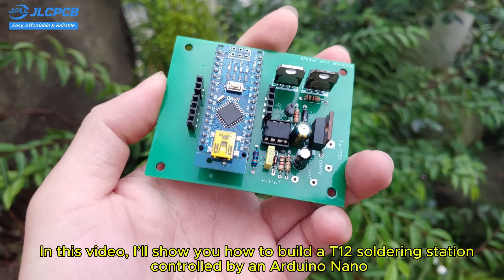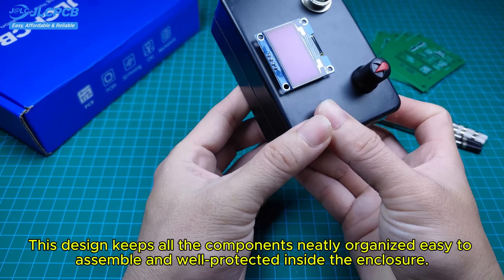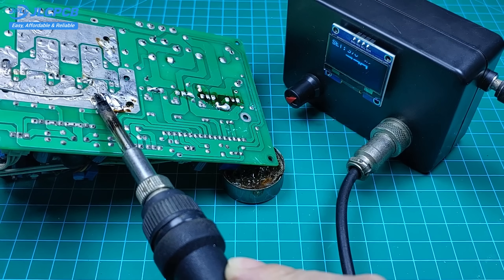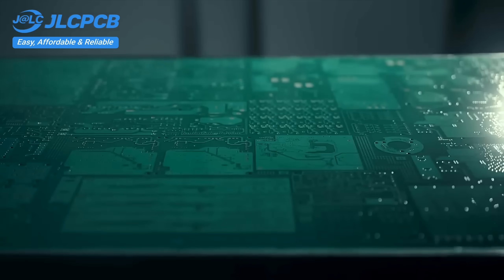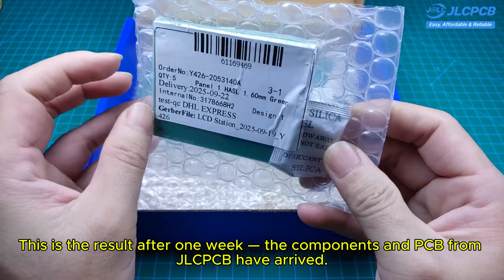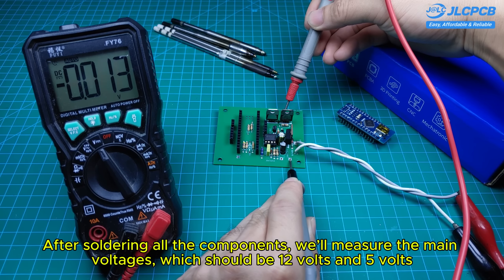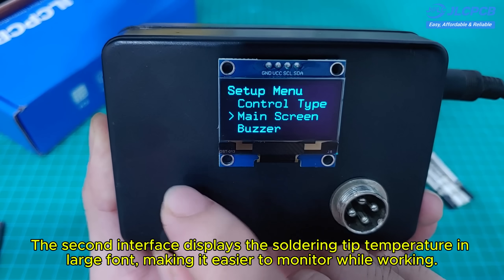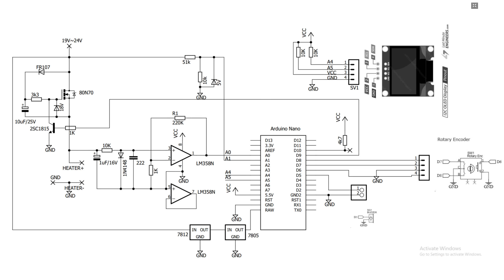DIY T12 Soldering Station with Arduino Nano & OLED Display | PID Temperature Control | JLCPCB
►Hello friends, Today I show with you, how to build your own DIY T12 soldering station using Arduino Nano, 1.3" OLED display, and rotary encoder.
Features PID temperature control, sleep mode, and boost function for smooth and stable soldering performance